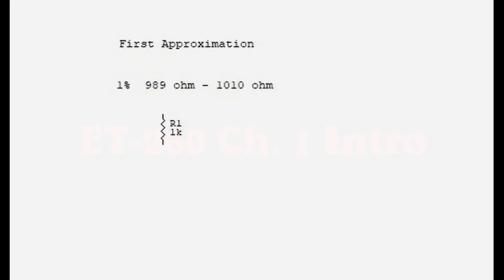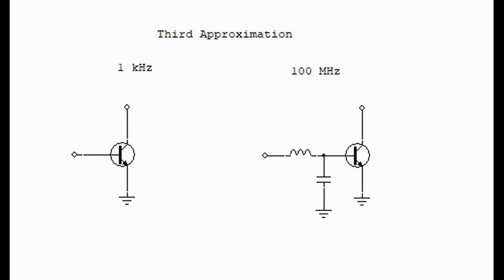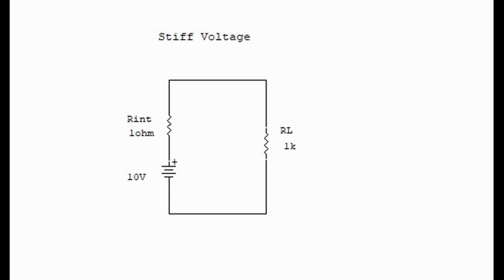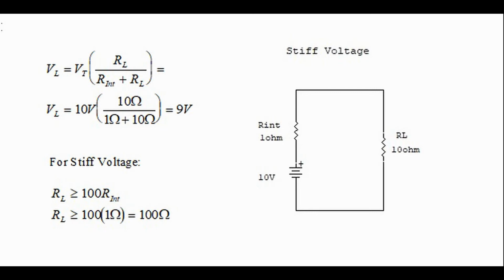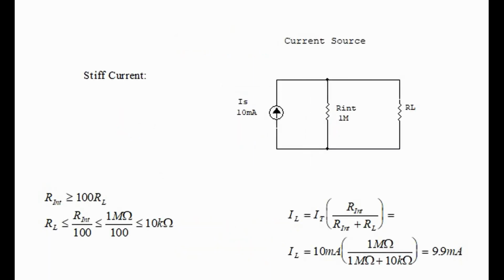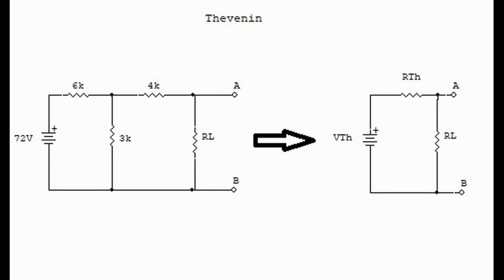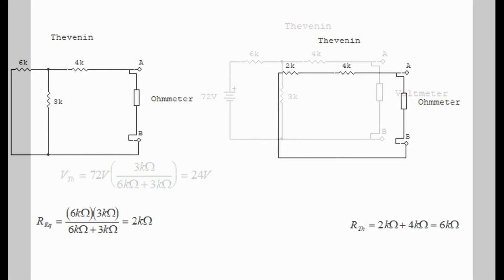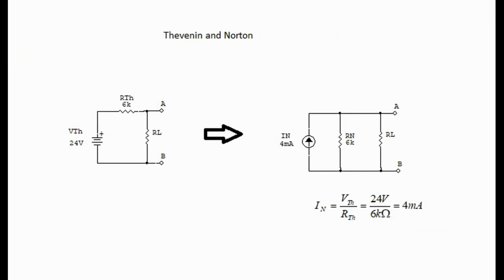ET-260 Ch. 1 Intro